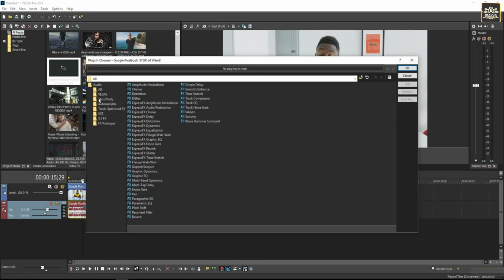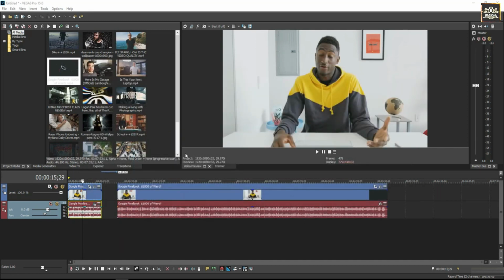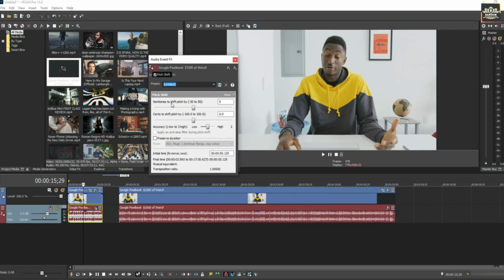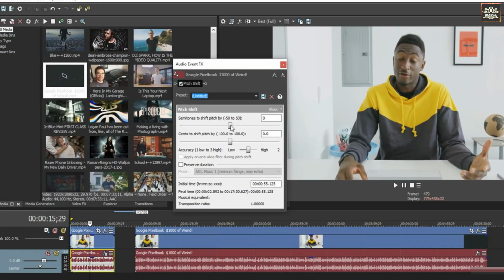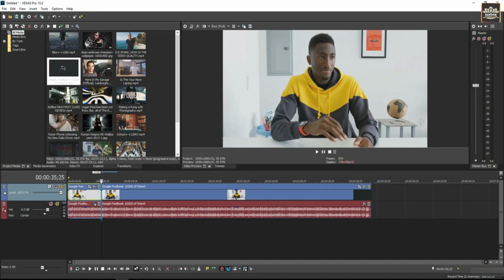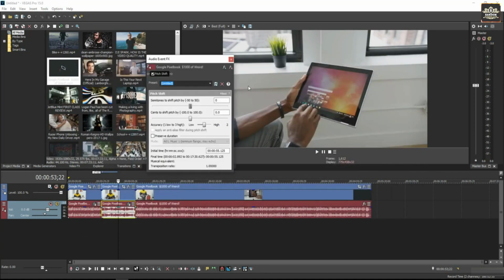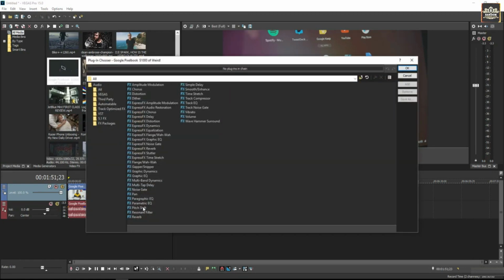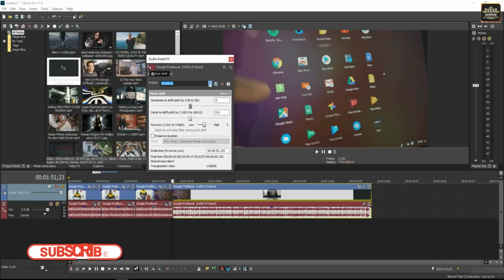How to Change Video Voice | VEGAS Pro Tutorial